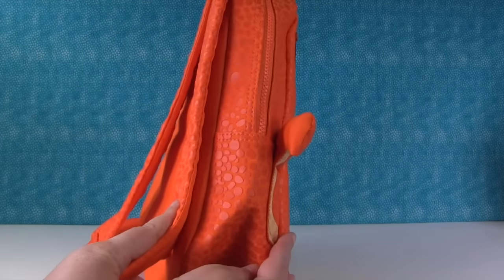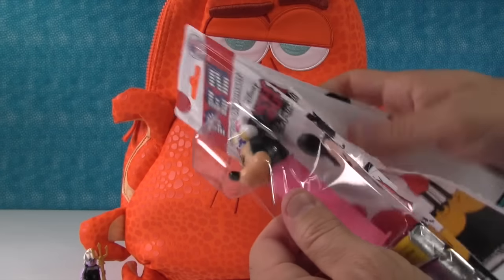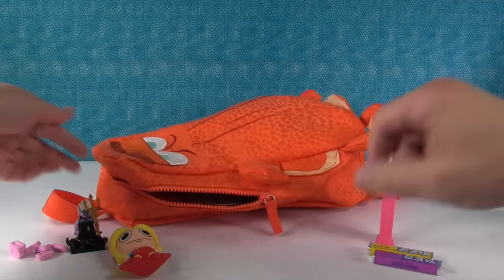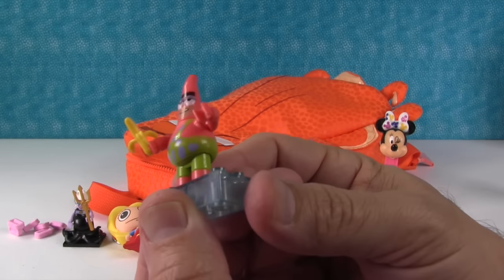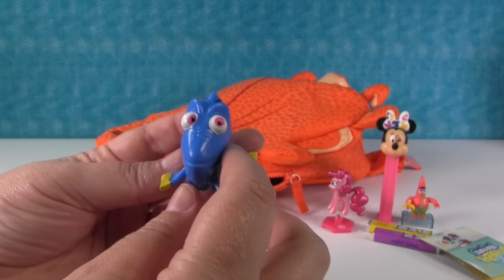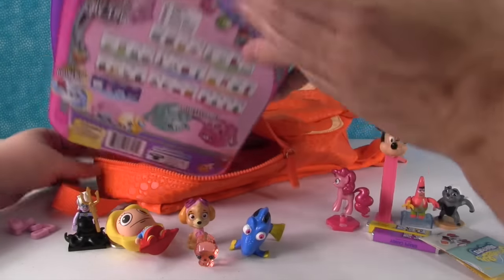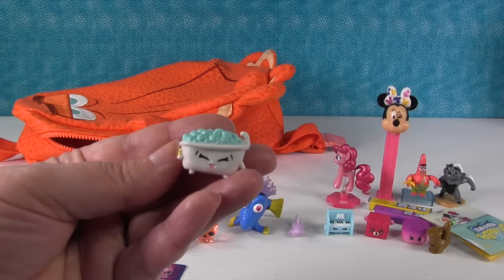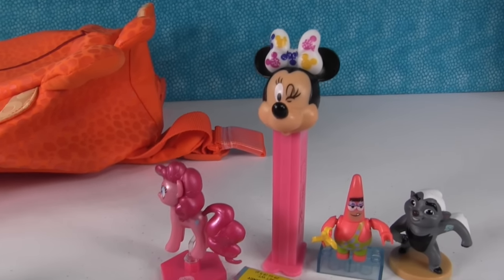Disney Finding Dory Hank Surprise Backpack Blind Bag Opening | Shopkins MLP Lego | PSToyReviews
Today we have a brand new Disney Finding Dory Surprise Backpack.  This is Hank and he has a lot of surprises inside.  There are Shopkins, Crystal Surprise, MLP My Little Pony & Lion Guard.  There are so many more fun surprises inside so make sure to check it out.